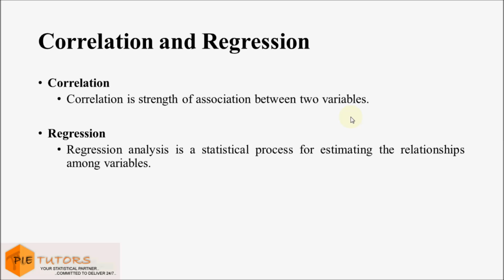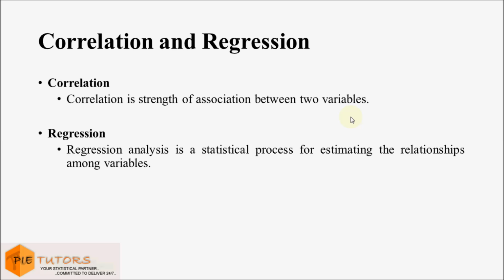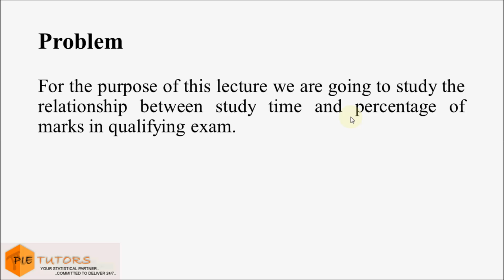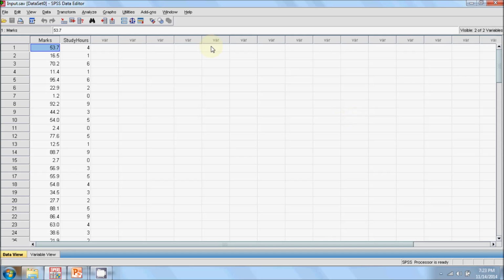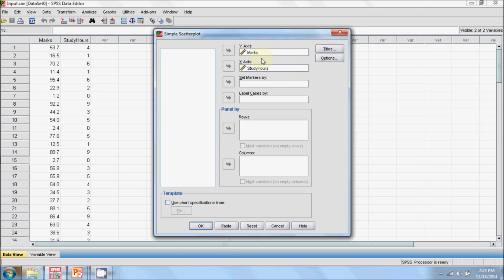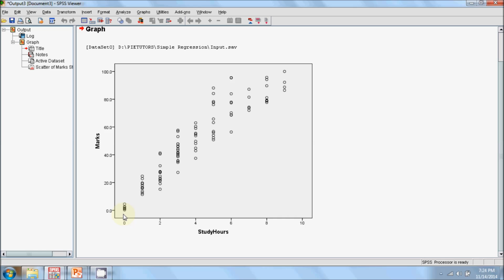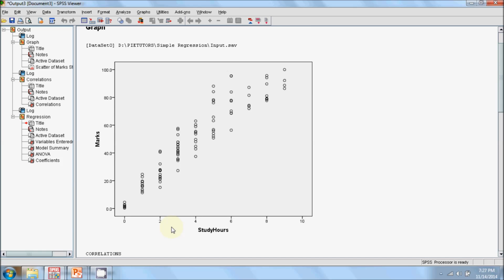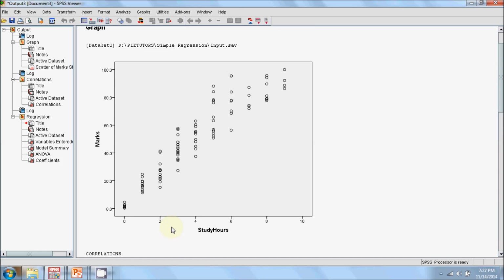Regression & Correlation Analysis in SPSS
This video explains you about correlation analysis and regression analysis.

PIE TUTORS
a statistical consulting and data analysis consultancy for scholars and researchers